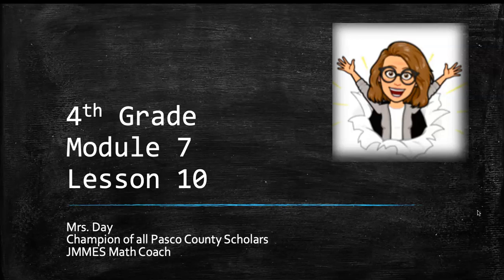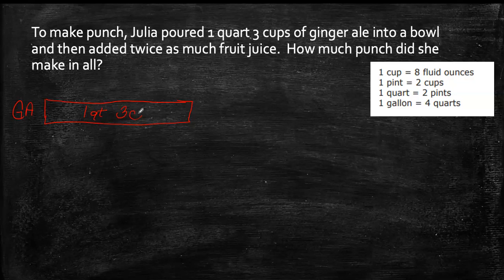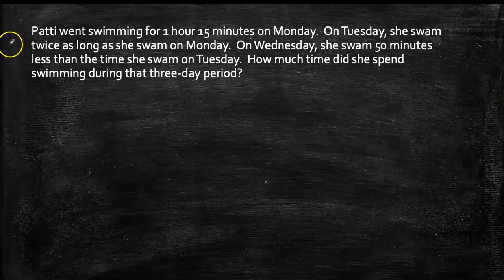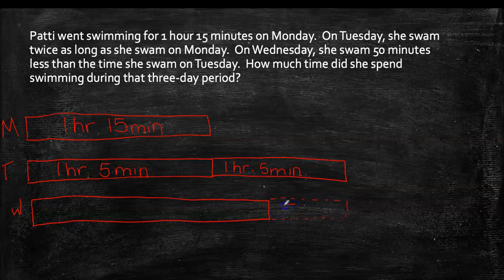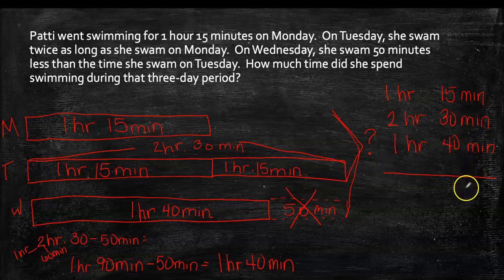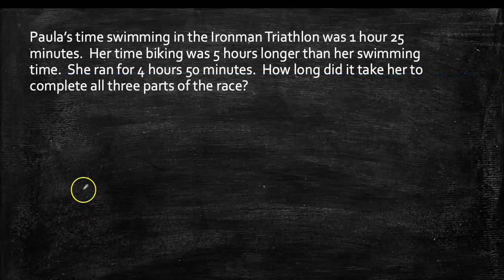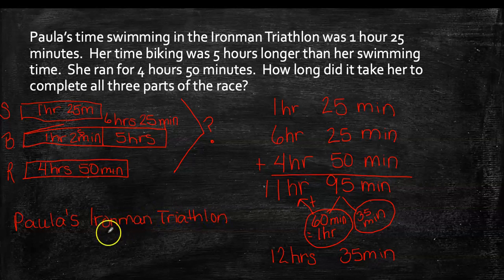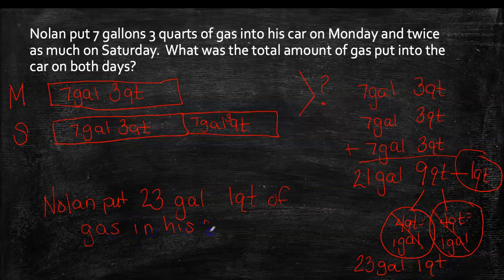4th Grade: Module 7 - Lesson 10